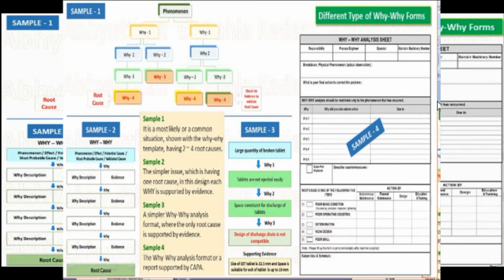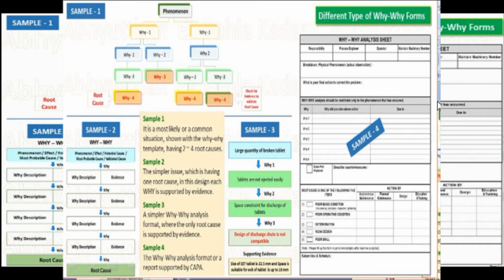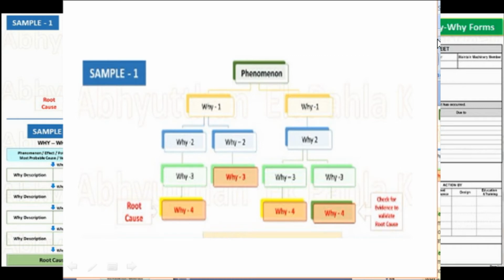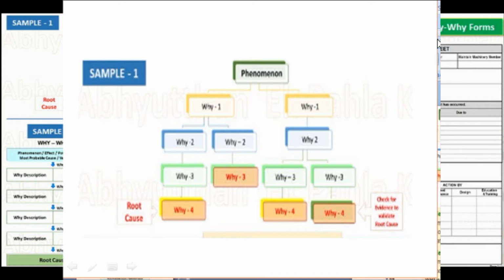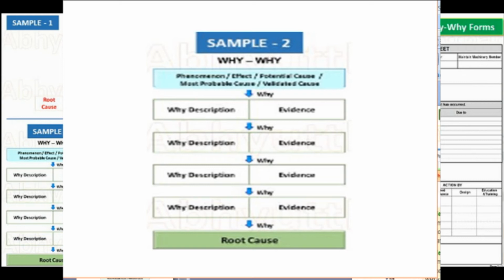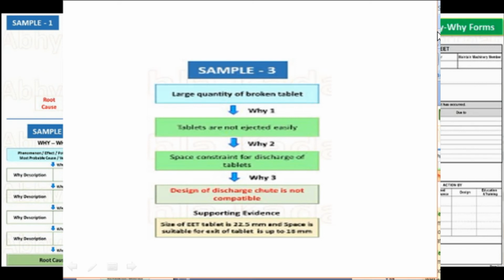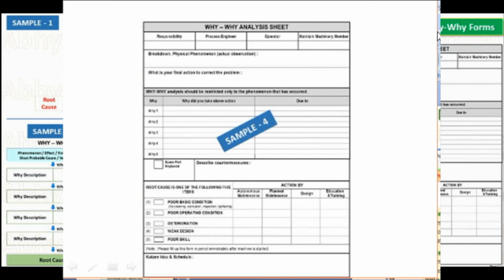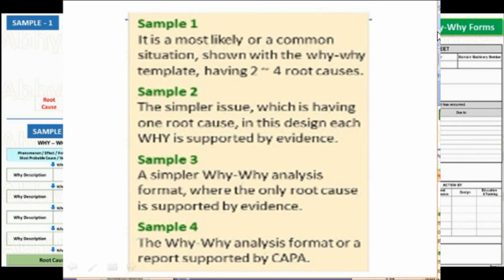Why-Why Analysis Formats I Quality Management System I Problem-Solving Tool I Root Cause Analysis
4 Different formats for Root Cause Analysis.
How to use these formats to find a solution for any problem.
Use these tools for Self Analysis, Business Analysis & Corrective & Preventive Actions

It’s crazy how we can make the best of our life following small mathematical equations for finding a solution to a problem. And yet powerful!

Hope these 4 formats help you manage your life well. If you have questions about managing your problem, ask in the comments section below.
In this video session, you will learn 4 effective steps to manage your problem effectively. And you never say that you don't have any solution for a problem.
1. Rule of why-why analysis.
2. Corrective & Preventive Action for future-readiness.
3. Tools for solving problems easily.
4. Effective analysis of the root cause of the problem.

Reference of the books taken for a case study in the video session.
Go through the links and buy the books from here.
1. The 7 Habits of Highly Effective People
2. The 7 Habits of Highly Effective People
3. The 8th Habit: From Effectiveness to Greatness
4. First Things First
5. Everyday Greatness Inspiration for a Meaningful Life
6. The Speed of Trust: The One Thing that Changes Everything
7. The Wisdom and Teachings of Stephen R. Covey

If you want to learn how to get a new job with no reference or networking, go through this link: